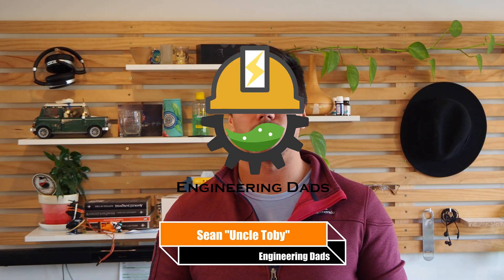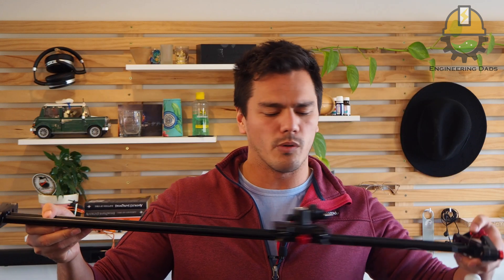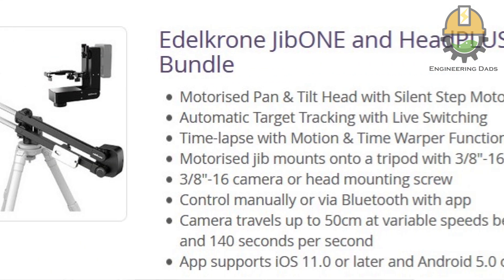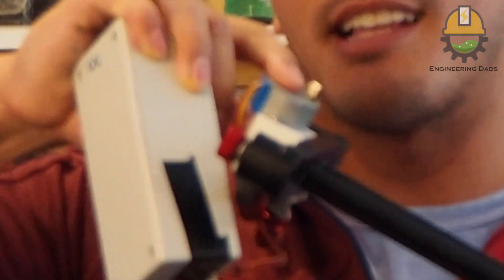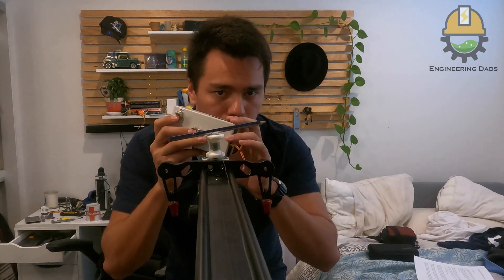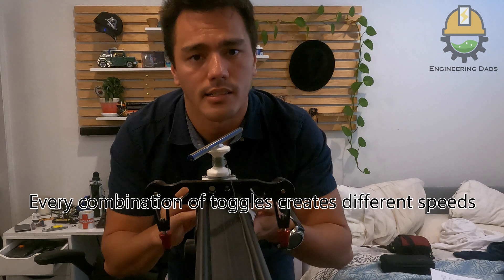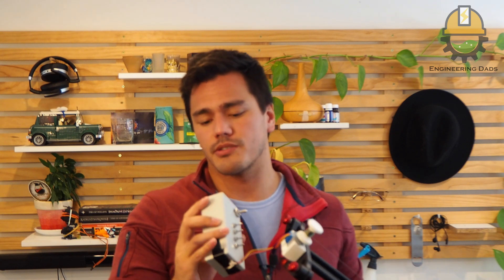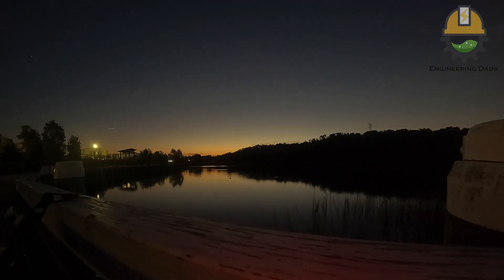DIY Cheapest Motorised Camera Slider + Timelapses of Sydney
All Timelapses filmed in this video were made with our DIY Camera Slider

0:00 Timelapse introductions
0:36 Motorised Camera Slider Idea
1:49 Motor Components
2:15 Motor Mount Design
3:05 Toggle Switches for adjusting Motor Speed
3:52 Circuitry Explanation and Enclosure discussion
4:37 Remaining Timelapses

All Licences provided by Shutterstock Media